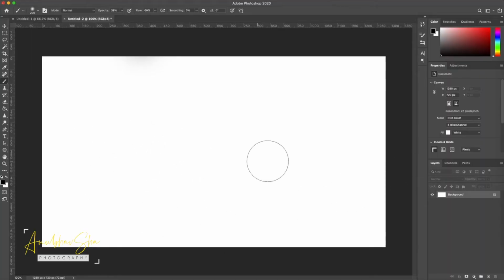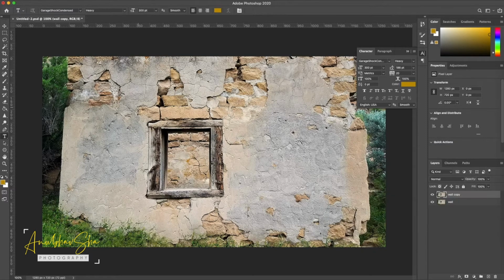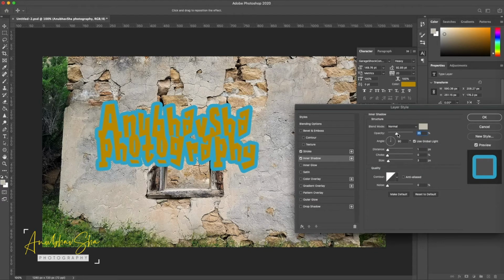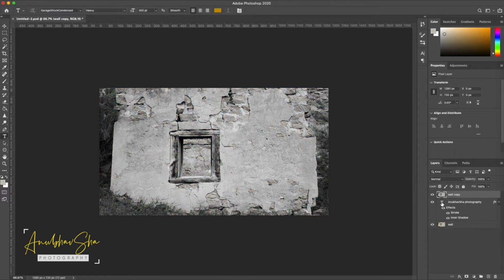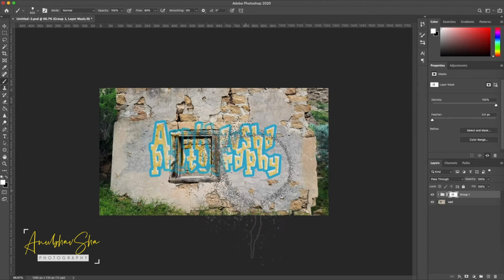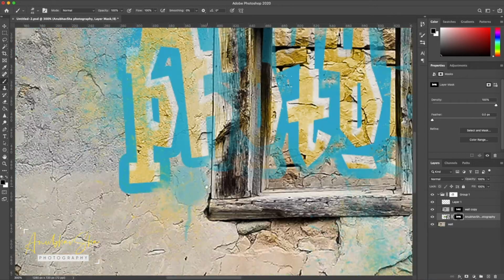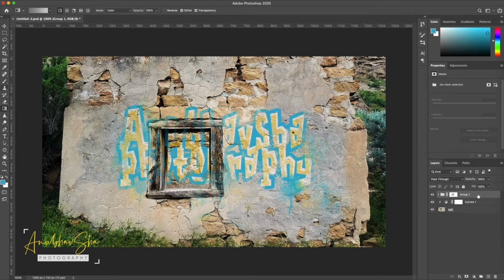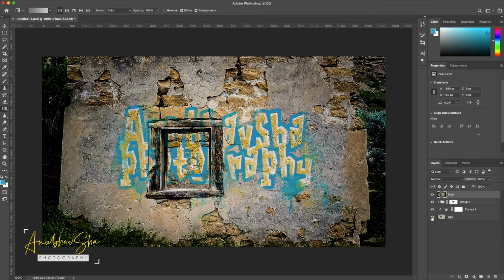Make Stylish Graffiti Effect Easily and Quickly (2021) | Photoshop Tutorial Photo Manipulation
Today we will learn how to create Stylish Graffiti Effect Quickly and easily in Photoshop. This Photoshop Tutorial will guide you to know about Photo Manipulation and Photoshop Brushes.

Use the below section to navigate in video with ease:
(0:00) : Intro
(0:52) : Photoshop Editing Tutorial
(5:47) : Outro

New Sessions on every Sunday :)
Enjoy and Peace
Stay safe 💐

My Gears
Macbook: t.ly/5L2s
Logitech k480 Keyboard : t.ly/Wr5x
Logitech MX Master 2S : t.ly/drht
External Monitor: t.ly/Qrrq
Photoshop: t.ly/42T8

Special Links for you.